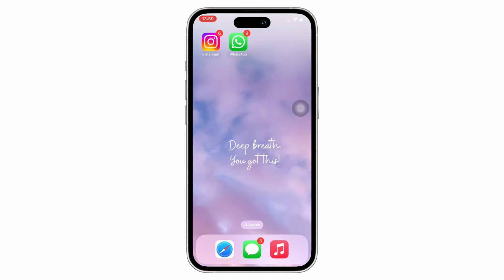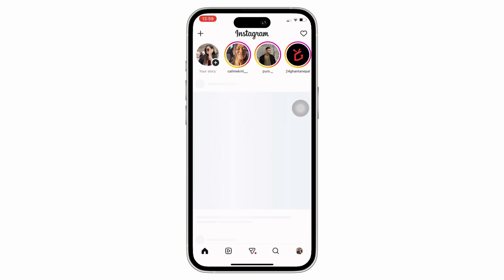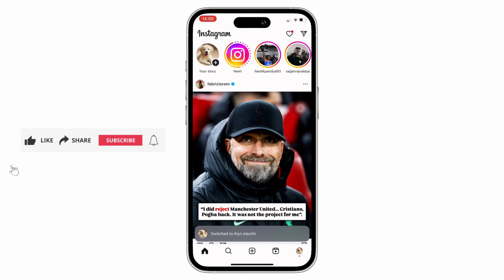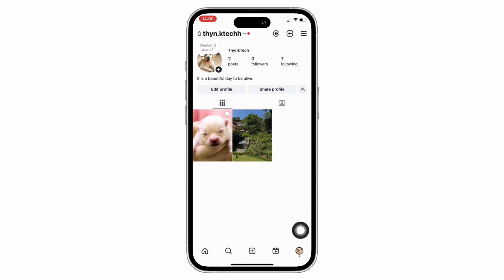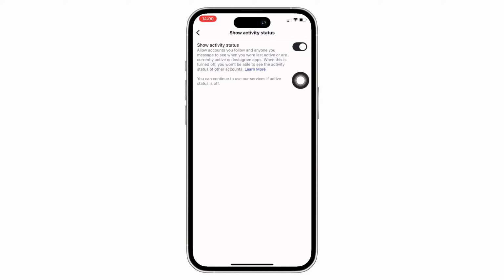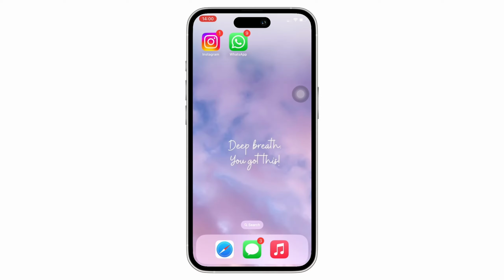How to Show Green Dot on Instagram (tutorial)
Want to show the green dot on Instagram and let your friends know when you’re online?

What You’ll Learn in This Video:
✅ How to turn on the green dot (activity status) on Instagram
✅ How to hide the green dot from specific people
✅ Tips to manage your Instagram activity status for privacy
✅ How the green dot affects your online interactions

Whether you want to appear online for friends or keep your activity private, this tutorial will help you take full control of your Instagram presence.

📌 Chapters:
⏱ 0:00 - Introduction
⏱ 0:15 - How To Show Green Dot On Instagram